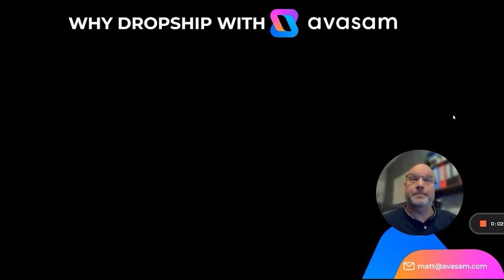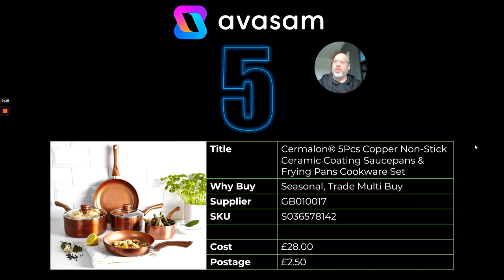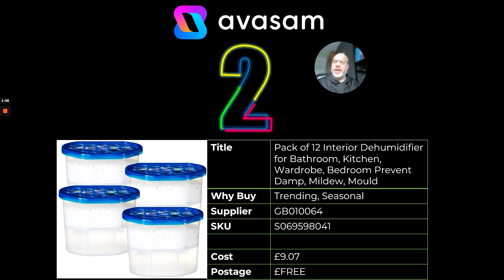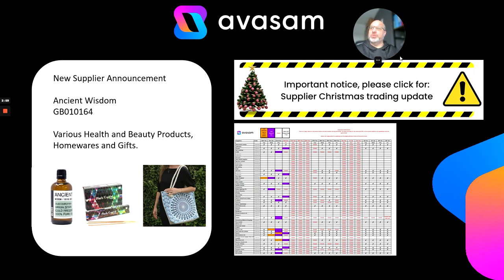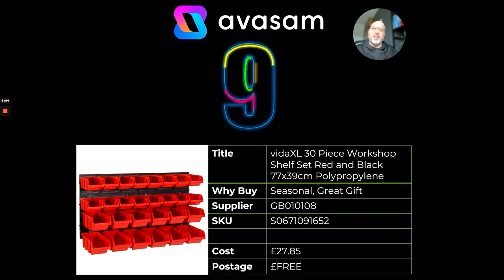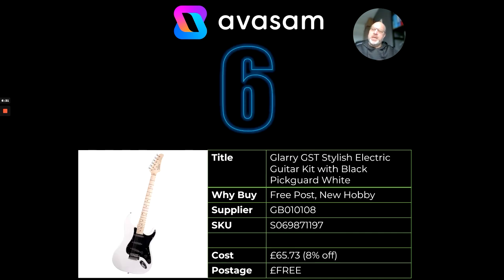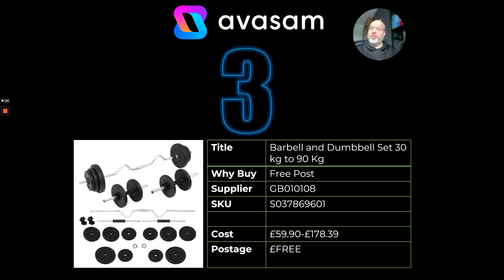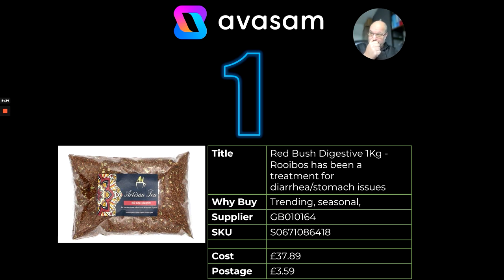👉 Top 10 UK DropShipping Products of The Week on Avasam - Week 51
We would love your feedback, please complete this short survey and receive a SECRET LINK to our TOP 100 BEST PRODUCTS

Sign-up for PPC help from PPC experts to increase your online store sales